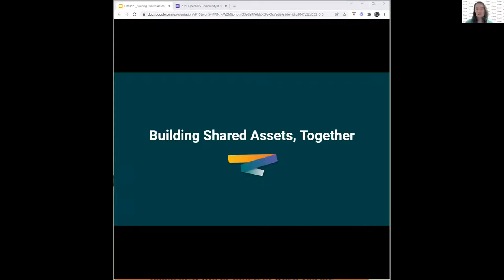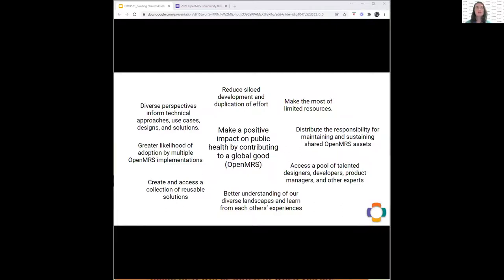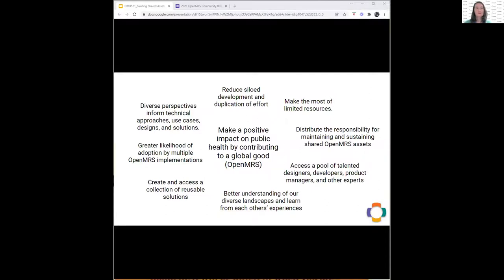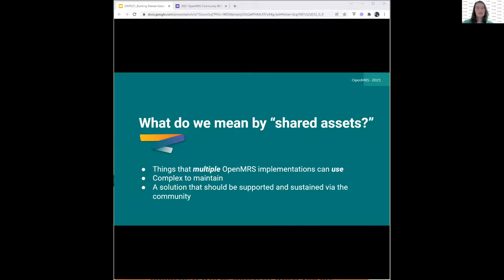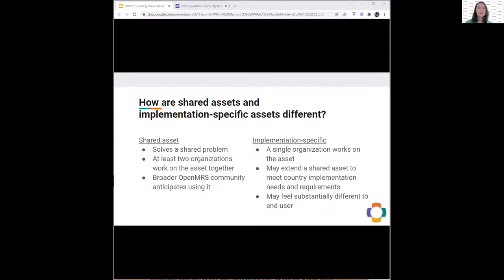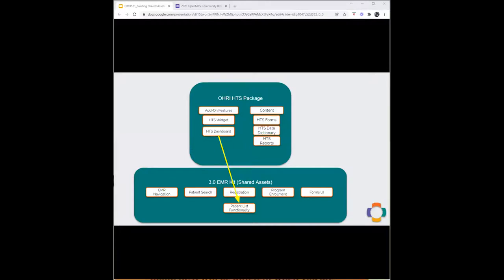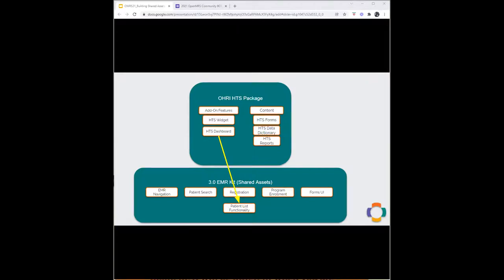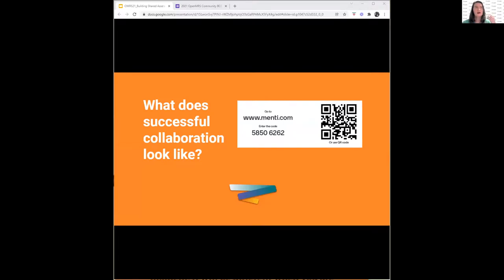Building Shared Assets_OMRS21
How do we build shared, community assets? What guides our collaboration?